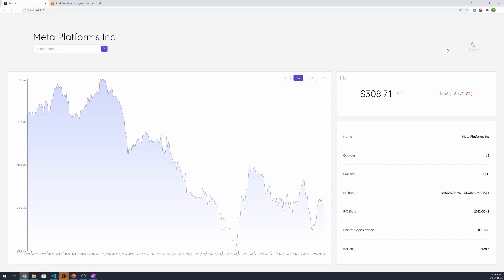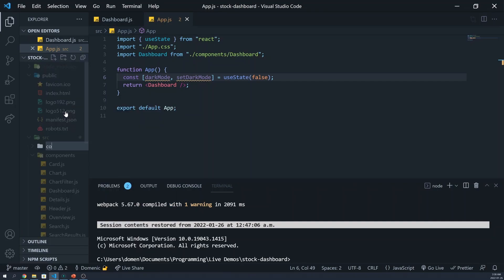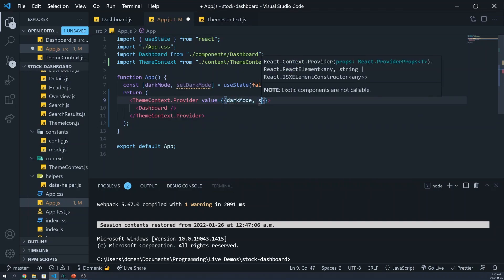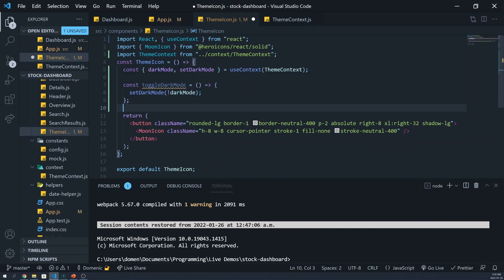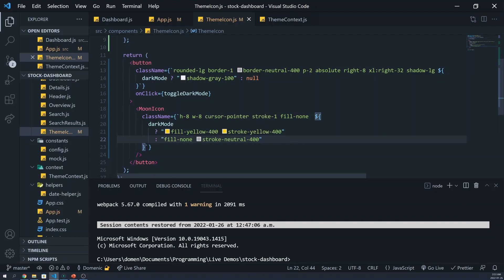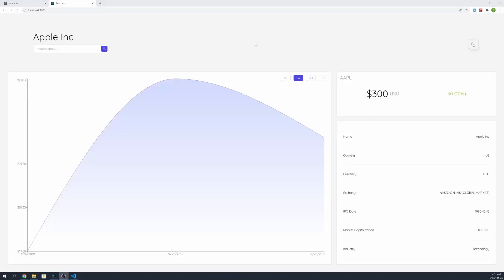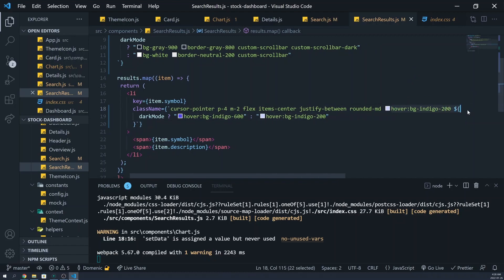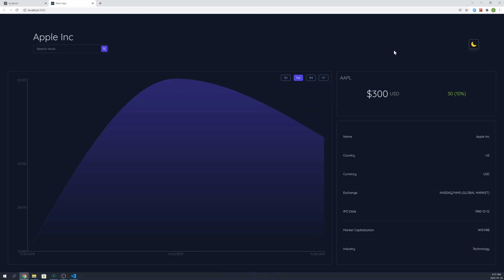Build a Stock Dashboard App with React + Tailwind - Part 6 (Dark Mode)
Learn how to build a stock dashboard app using React and TailwindCSS! We will cover topics such as React Hooks, React Context, Recharts, Fetch API, and Finnhub!

This tutorial includes many unique features such as searching for a stock symbol, displaying historical chart data, toggling a dark mode, animations, and much more!

In part 6 we implement a dark theme, using React Context.

⌚ Timeline
00:00 What we'll be doing
00:32 What is react context?
01:12 ThemeContext
03:14 ThemeIcon functionality
07:23 Dashboard dark theme
08:54 ThemeIcon style change
09:09 Card dark theme
10:20 Chart dark theme
12:56 Details dark theme
13:55 Search dark theme
15:52 SearchResults dark theme
19:02 Results

📚 References